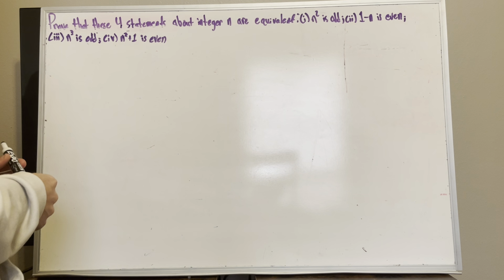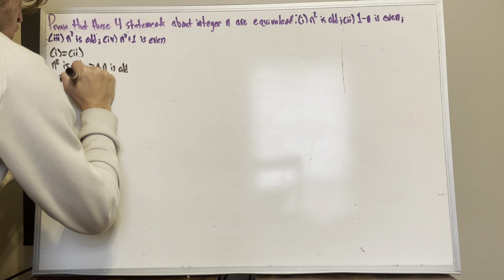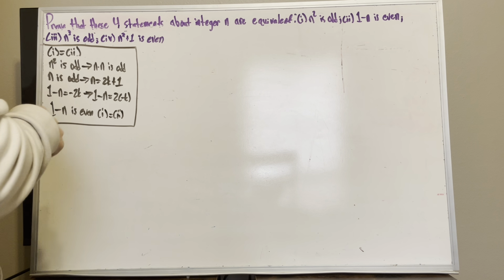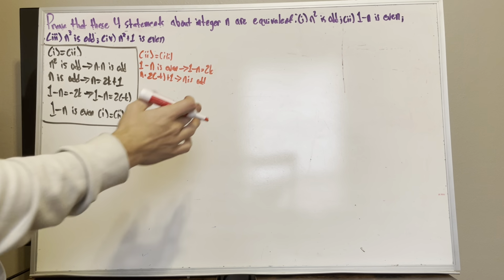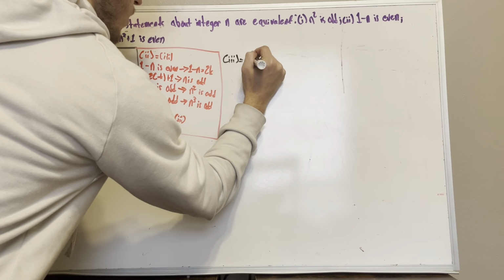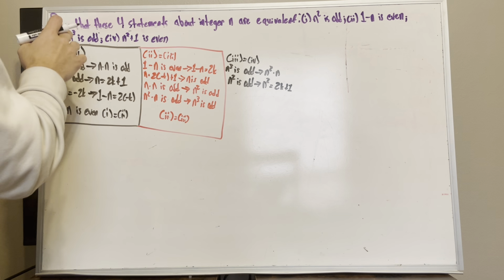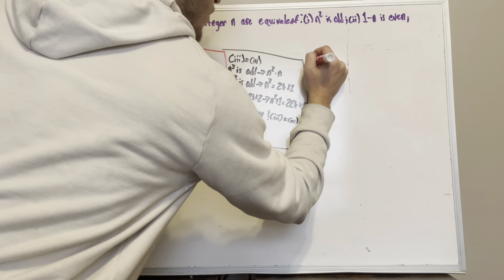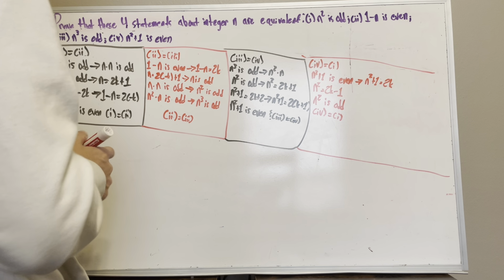Group 1 Video #1